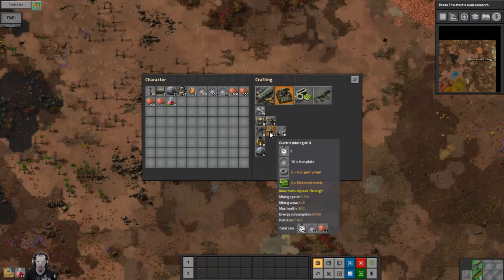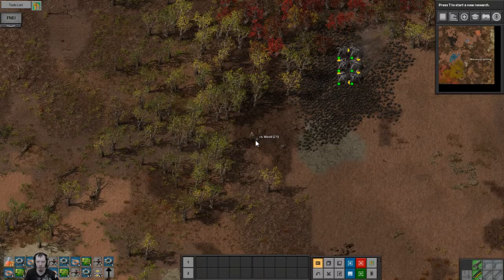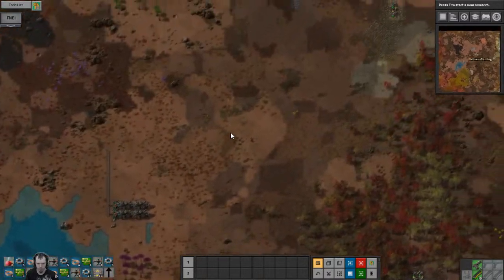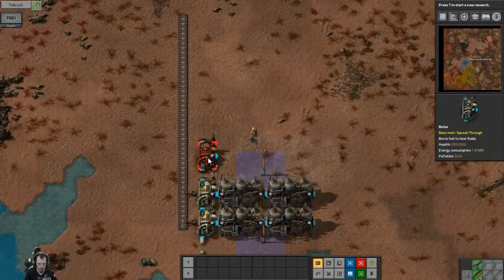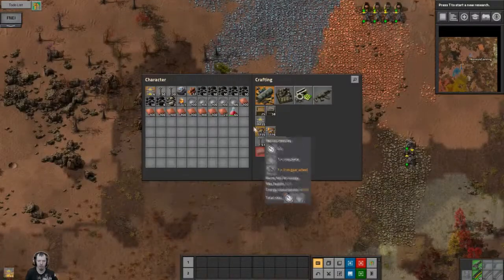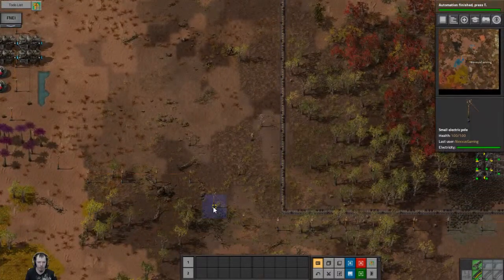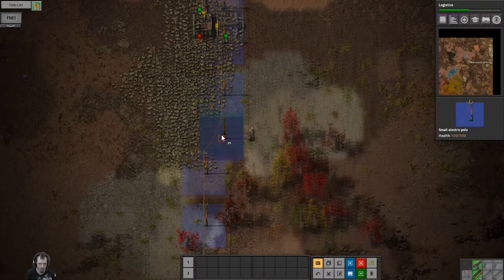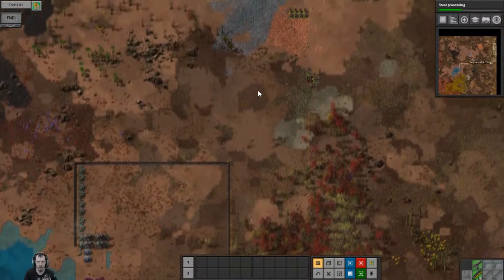Factorio || Tutorial Series || For Beginners by Beginners || #2 || 0.17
Hey Folks!!

Factorio has been in development since the spring of 2012.

He plays a variety of games as well, somehat different and similar to what i play!!